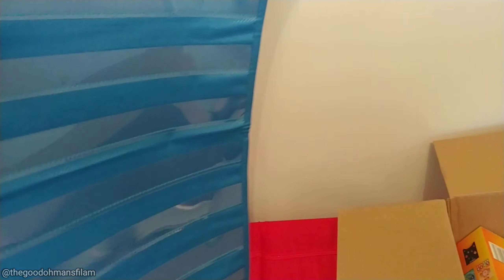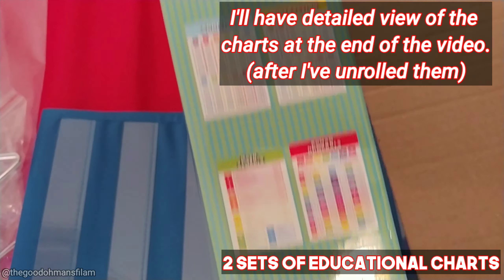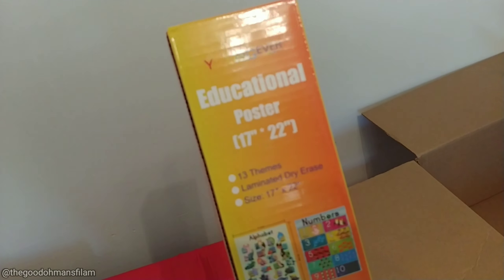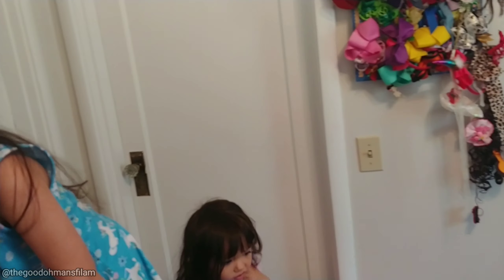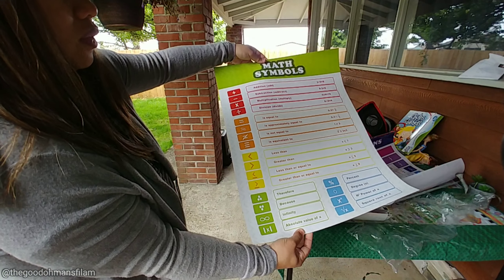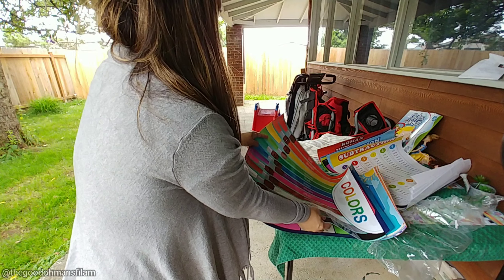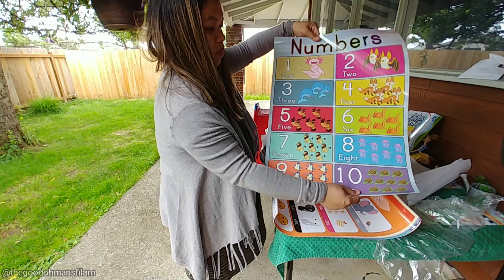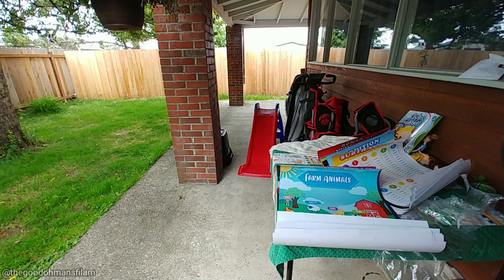AMAZON HAUL: Homeschool Supplies 2020 (PART 1) || Kindergarten & 1st grade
TODAY'S VLOG:
Sharing the homeschool supplies we ordered from amazon, still gathering all the needed supplies so we can start our classes soon.

Welcome to The Good Ohmans FIL-AM channel!

Be sure and leave your suggestions for future videos here in the comments.😉